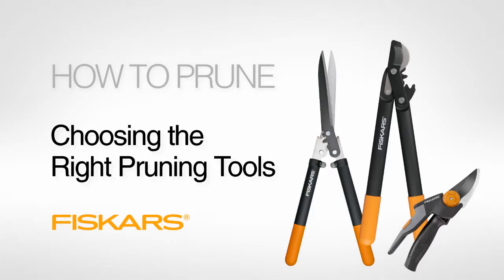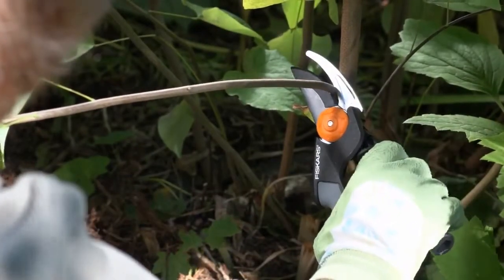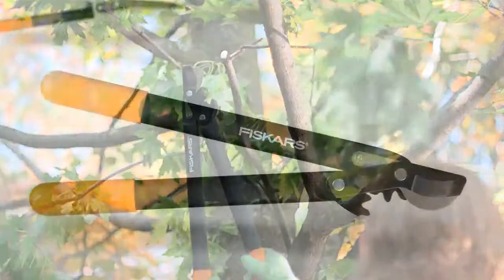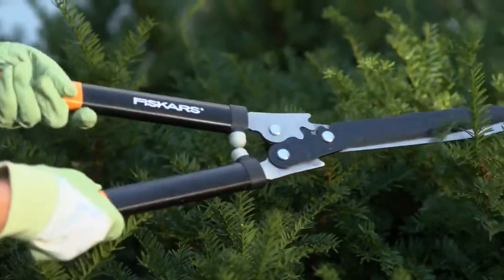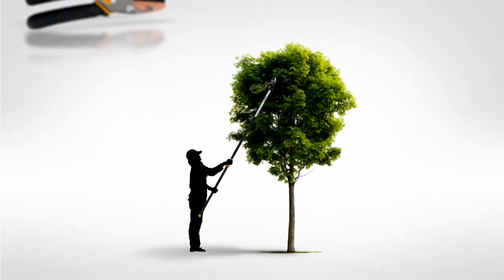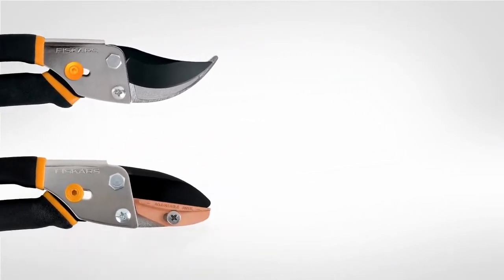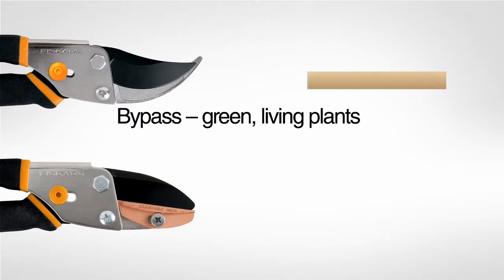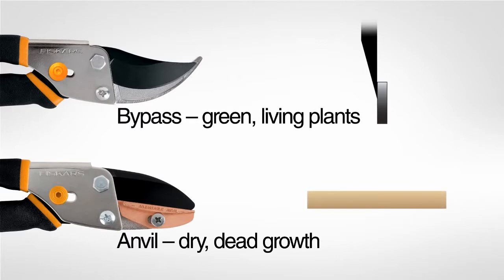Choosing the right pruning tool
Buy Fiskar Pruning tools from Lead The Good Life today!